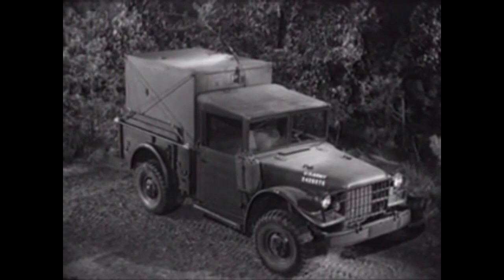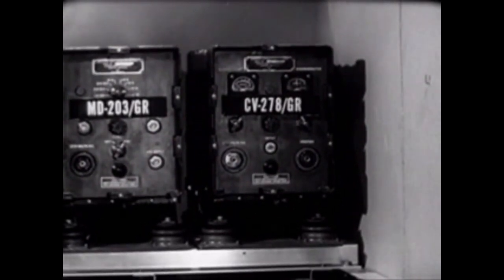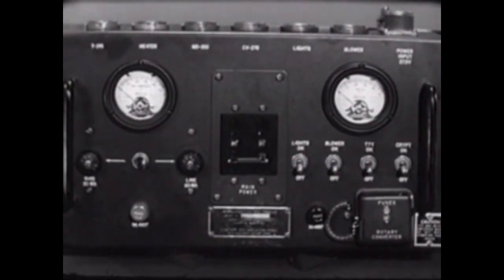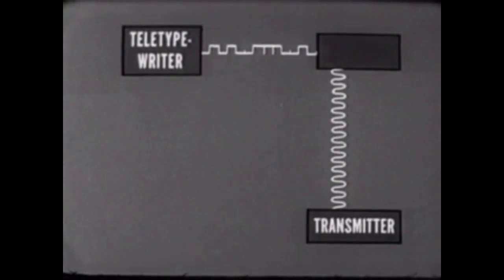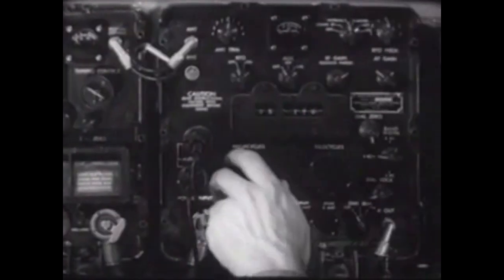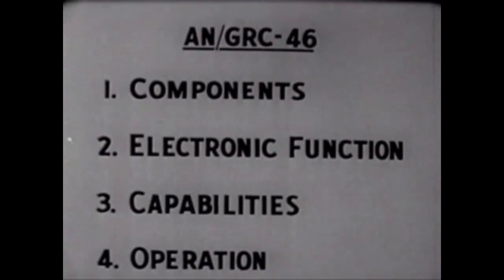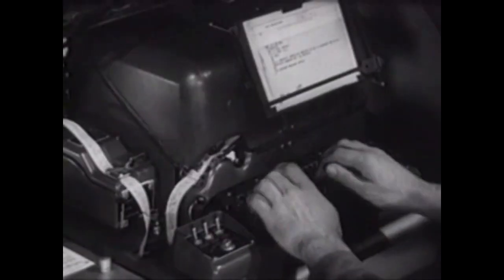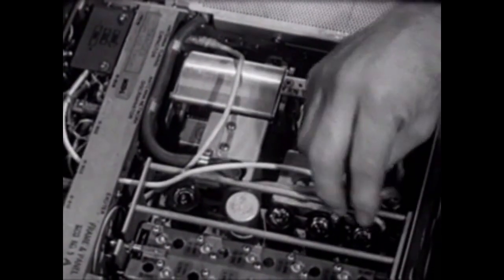Radio Teletypewriter Set AN/GRC-46 -1963 US Army Film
The AN/GRC-46 series was a tactical, transportable, Radio Teletype (RATT) station, designed to be mounted on the M-37 series 3/4 ton truck. The AN/GRC-46 series was initially fielded in 1958 and was used up into the 1980s. Army Reserve and National Guard units used them into the 1990s.

The AN/GRC-46 series used the Collins designed, Auto-tune, 100 Watt transmitter, T-195 and the tactical version of the Collins designed R-390 receiver, the R-392. It was powered by 28VDC from the vehicle or an external generator. The teletypewriter equipment consisted of the Kleinschmidt TT-98* page printer and TT-76* reperforator and tape reader. Encryption equipment was originally the TSEC/KW-9 and by 1967, the TSEC/KW-7.

The AN/GRC-46 series stations were used for primary communications at the company level and as back-up for larger communications centers. They operated "one-way reversible", meaning they could send and receive, but not simultaneously. The AN/GRC-46 series was replaced, starting in about 1967, by the AN/GRC-142, which was similar, but had a 400 Watt transmitter. There was a version of the AN/GRC-142, known as the AN/GRC-122 that could transmit and receive simultaneously using separate antennas and a second receiver.

The Antique Wireless Museum has an operational AN/GRC-46B, with part of the shelter cut away for easier viewing.